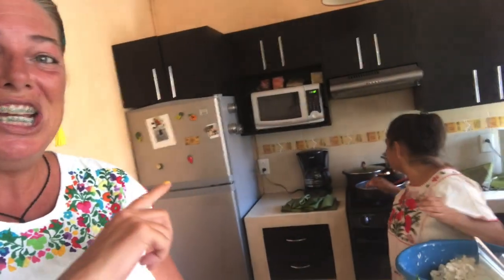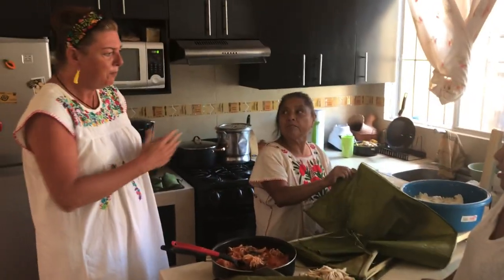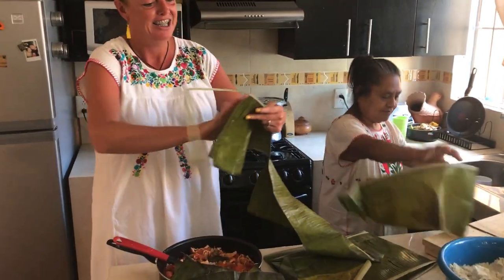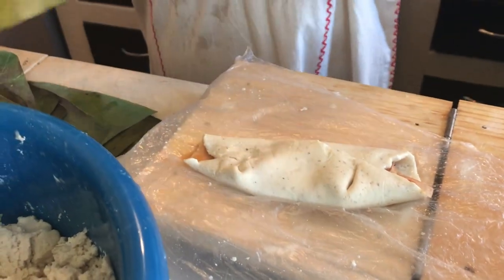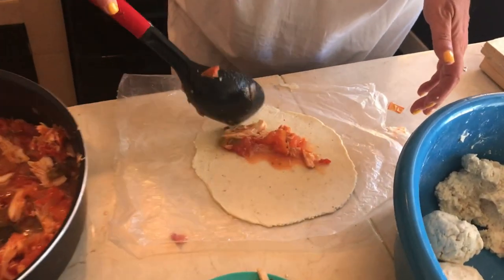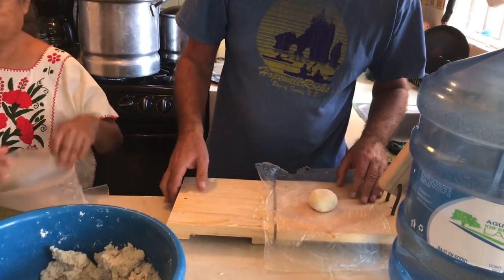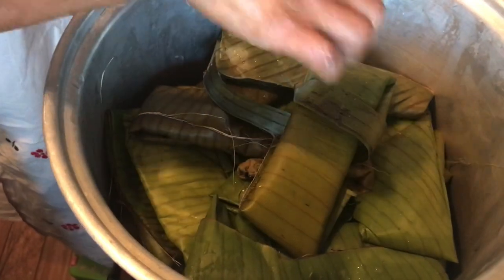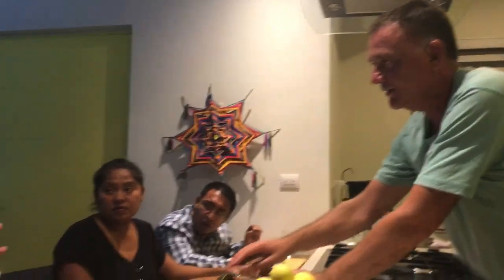Learning How To Make Tamales 😱😱😱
In this video we meet Mama Ime, who has come to visit Puerto Morelos all the way from the State of Oaxaca.  Mama Ime shows us how to make authentic Mexican Tamales from scratch.  We start with the Masa that forms the dough and then she shows us how to prepare the Banana leaves which cover the Tamales and protect them during the Cooking process and also adds a wonderful flavour.  We add the delicious filling of Chicken, tomato, onion, and Chili before wrapping them up and steaming for forty minutes.  They were delicious!!  Later Mama Ime joins us at our house for Irish Stew and Champ.  If you love Cooking please watch for inspiration for this tradition Mexican dish.